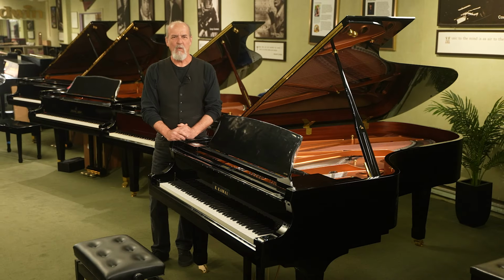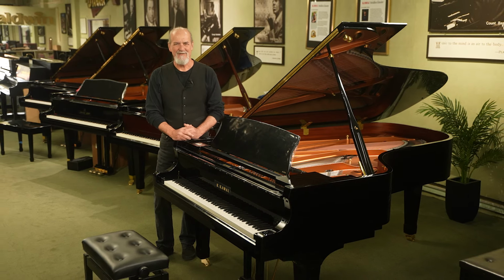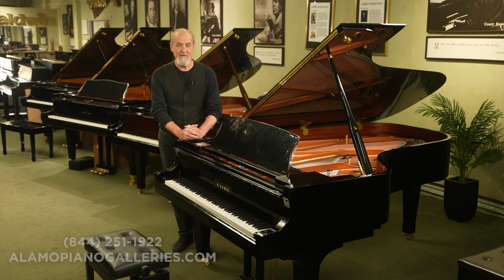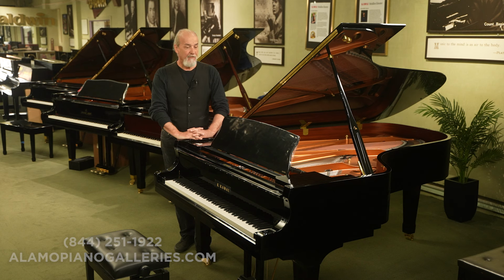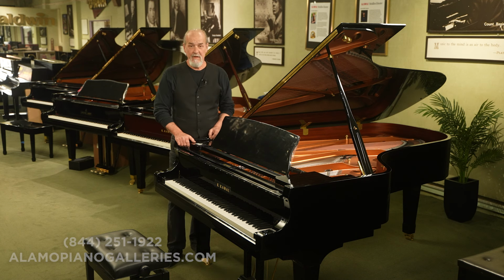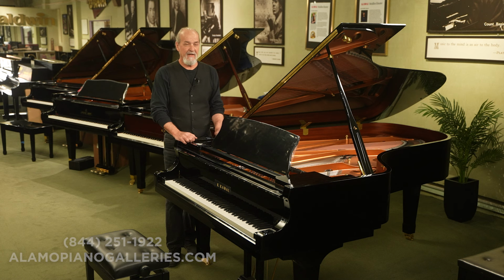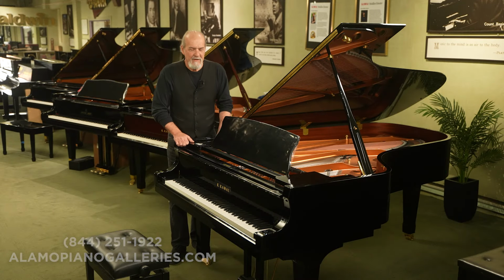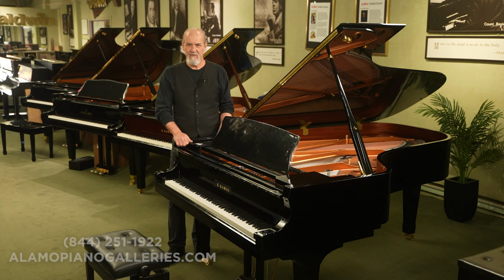Kawai GX-7 BLAK | Can You GUESS THE TUNING?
Today, Ted takes a look at the Kawai GX-7 BLAK Semi-Concert Grand Piano in all of it's glory. With its amazing tone, flawlessly crafted design, and Kawai's signature Millennium III Grand Action, this instrument stands as the definitive Semi-Concert Grand experience for professional players.